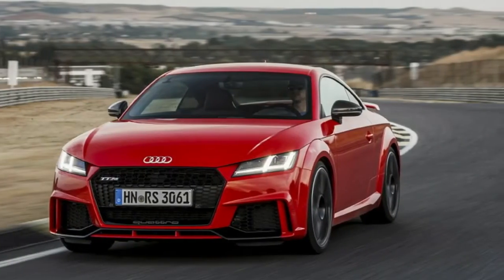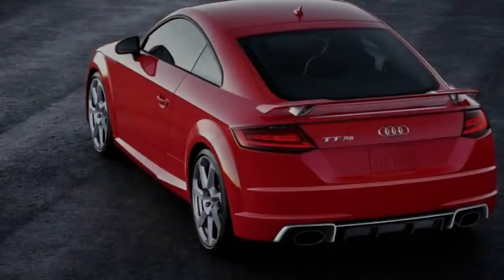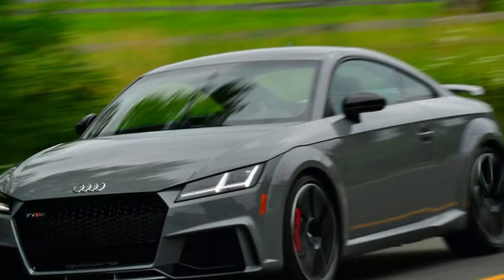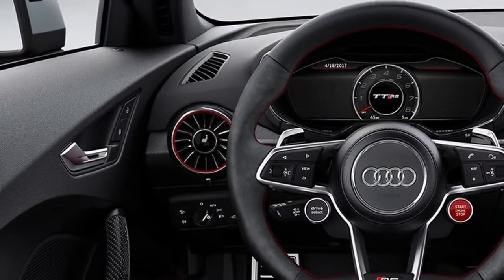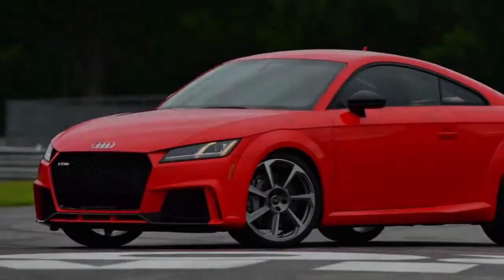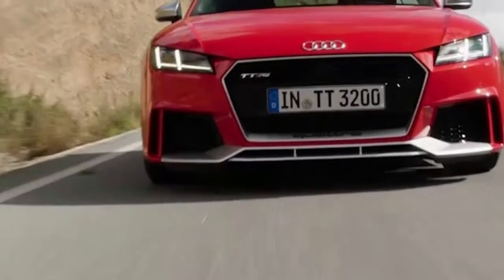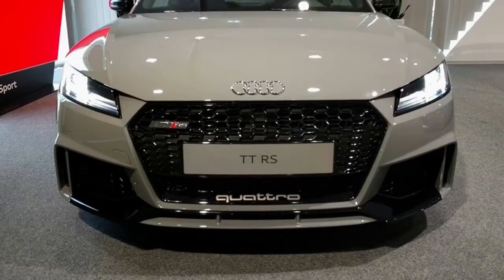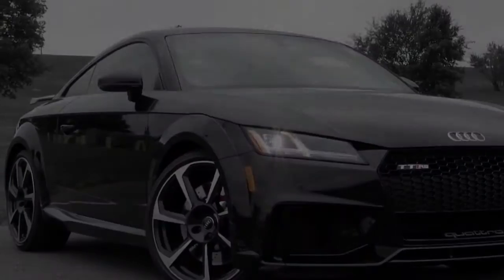Review 2018 Audi TT RS From Autocar Video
2018 Audi TT RS coupe shown, Audi includes all the modern performance upgrades in its arsenal to make the TT RS one wicked sports coupe. The 2.5-liter turbo inline-five makes 400 hp and drives all four wheels through a seven-speed dual-clutch automatic; using its launch control, we managed a zero-to-60-mph time of 3.4 seconds in our testing. Steering-wheel-mounted ignition and drive-mode selector buttons, a fixed rear wing, and large oval-shaped tailpipes separate the RS from other TTs. Audi’s Virtual Cockpit is standard.